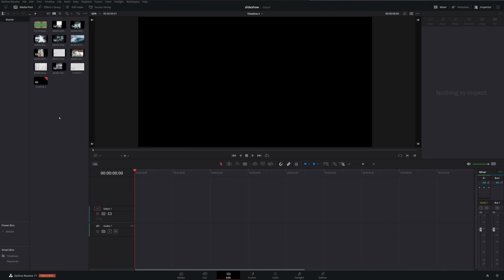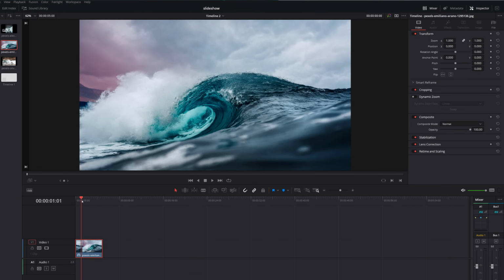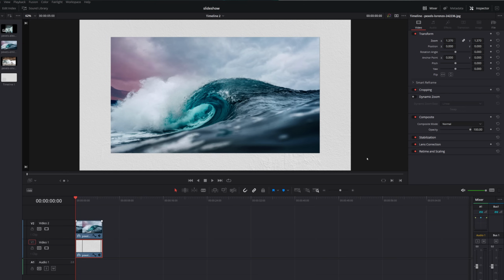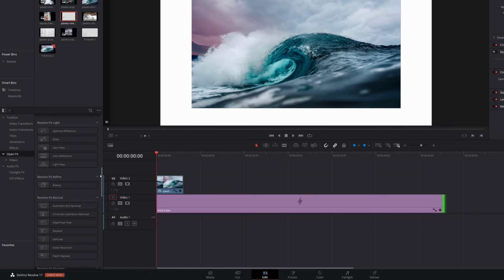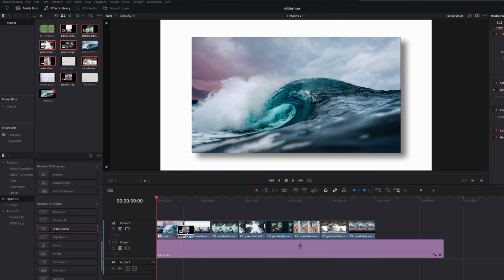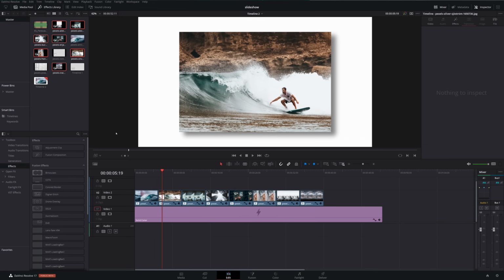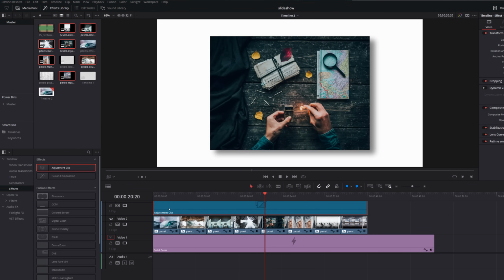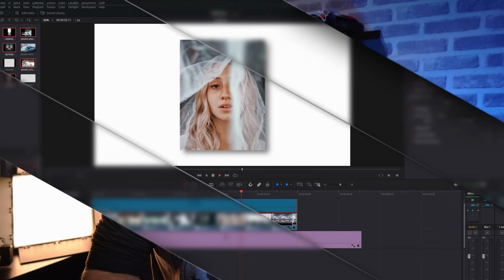Simple, Stylish & Modern Photo Slideshow in Davinci Resolve - Davinci Resolve Tutorial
Learn how to create an awesome, chilled, stylish looking Slideshow really quickly and easily in Davinci Resolve for free! It's an awesome technique that can be used for solo slideshows or just for showing certain photos or other elements during vlogs and other videos etc.